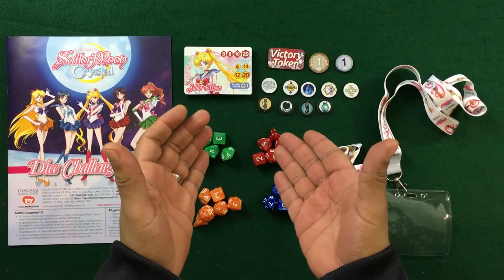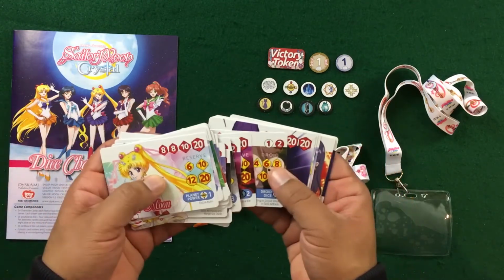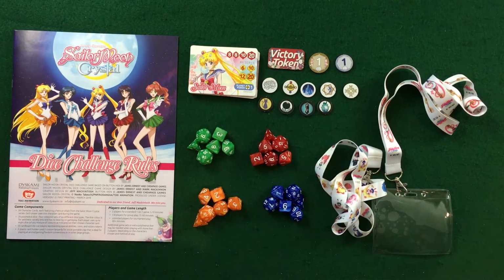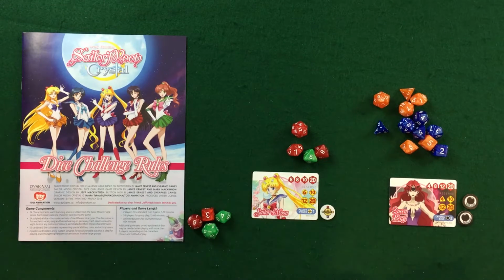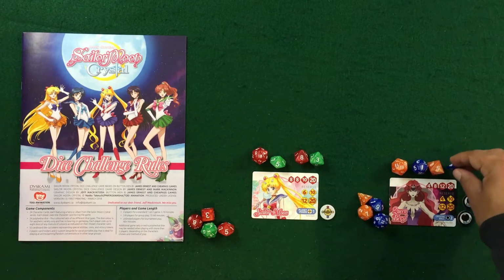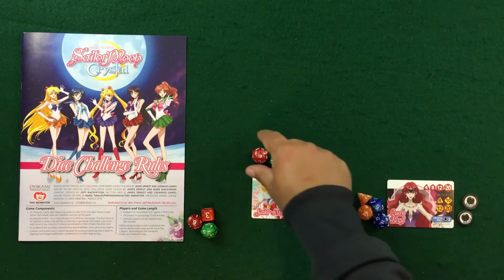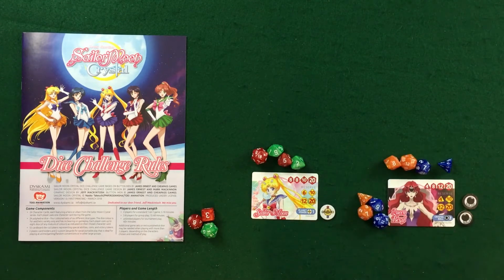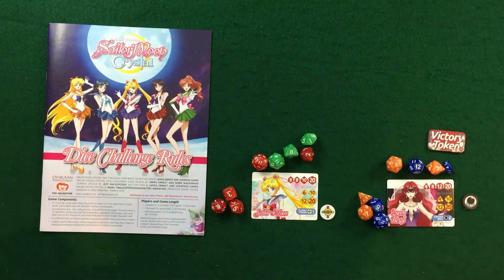Dice and Dragons - Sailor Moon Dice Challenge Review and How to Play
What up Gamers! Today on Dice and Dragons we are reviewing Sailor Moon Dice Challenge by Japanime Games and Dyskami designed by James Ernest and Marck C. MacKinnon. Below are Time Stamps to help you navigate the video with a brief description of the game following

Time Stamps
0:11          Intro
2:16          Components
5:41          Setup and How to Play
13:00        Review
23:15        Outro

Each player selects one of the 24 included Sailor Moon Crystal series characters to play, either randomly (by drawing from the face-down deck of character cards) or purposefully. You and an opponent use your selected characters to battle each other in several rounds of combat. During the game, both of you are rolling a number of polyhedral dice and trying to use the numbers rolled to capture your opponent’s dice and gain points. The winner gains a victory point while the defeated character powers up and becomes an even stronger opponent! The first person to win three rounds wins the game (best 3 out of 5).

There's also the option to play the game using teams when you have more than two players, either through single combat teams or in tag-team combats. To accommodate an unlimited number of players at an anime/gaming/fandom convention, local game store/cafe, or any large gathering of family and friends, additional tournament rules are provided. description from publisher